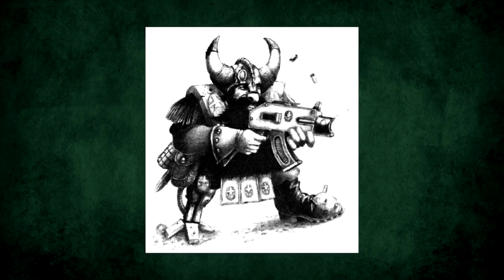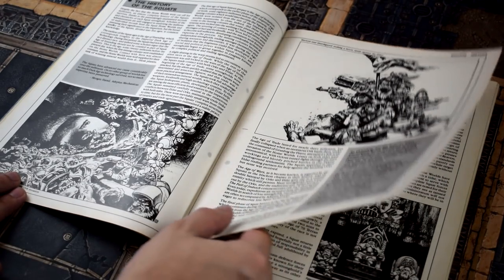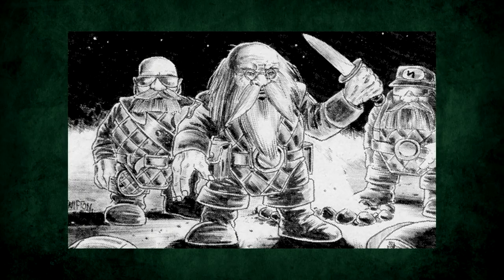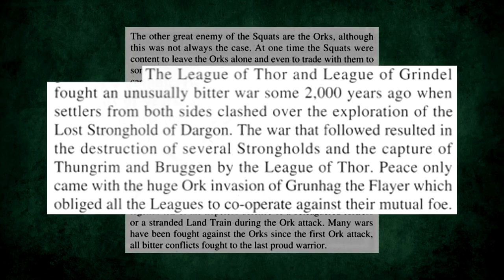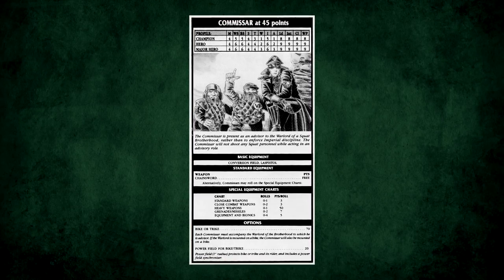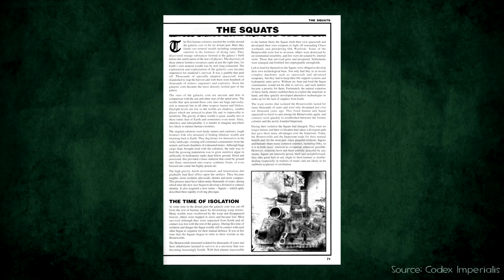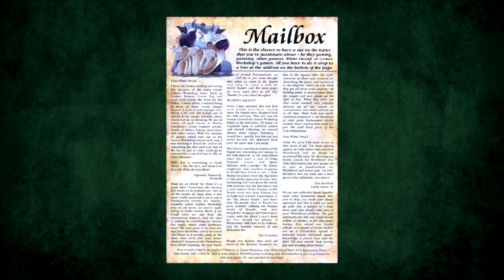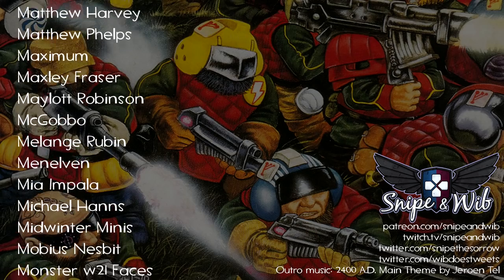The Closest Thing The Old Squats ever got to a Codex - Codex Compliant